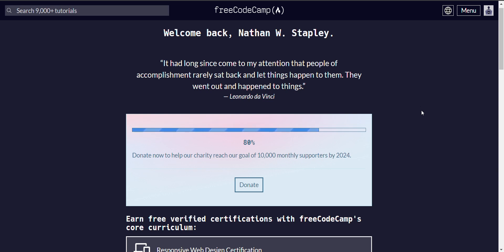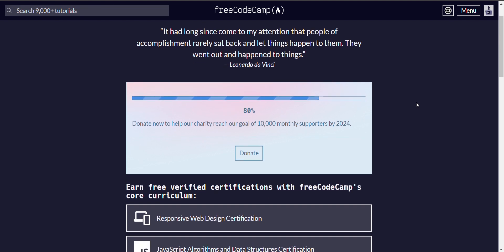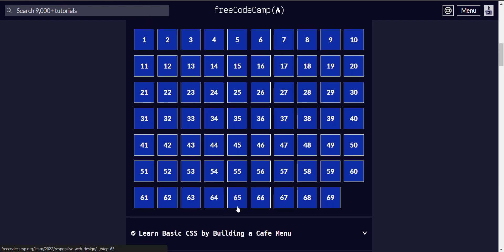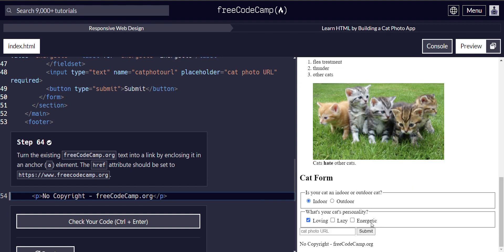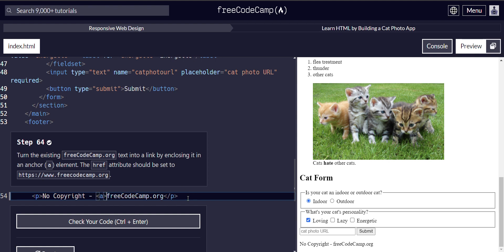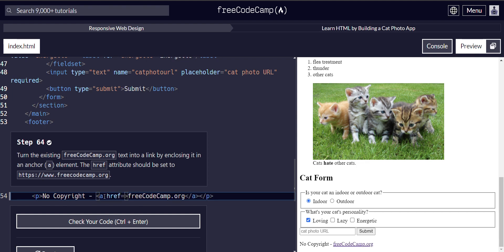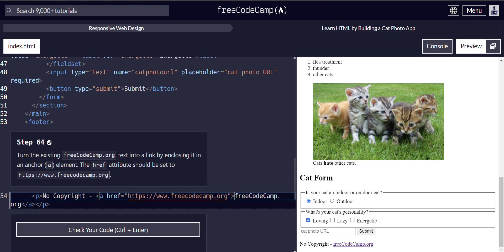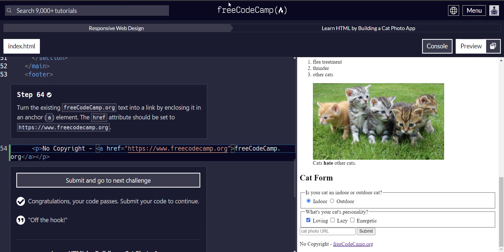Responsive Web Design Learn HTML by building a cat photo app step 64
Responsive Web Design Learn HTML by building a cat photo app step 64 walkthrough tutorial